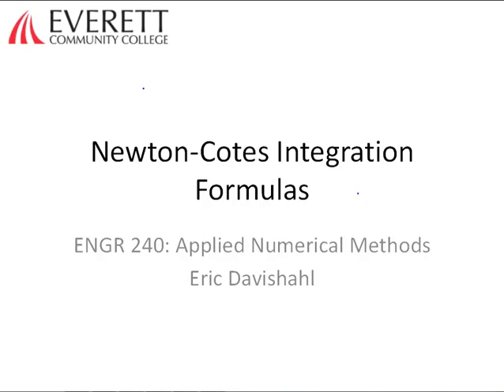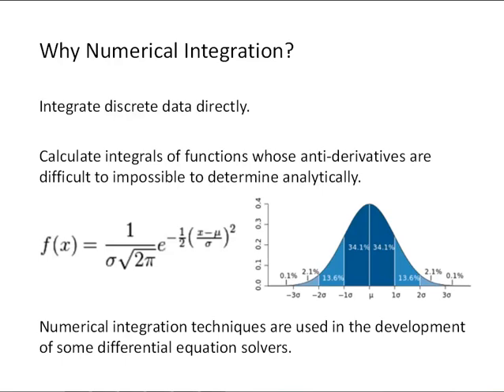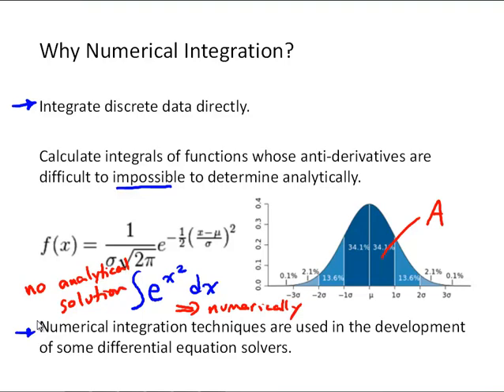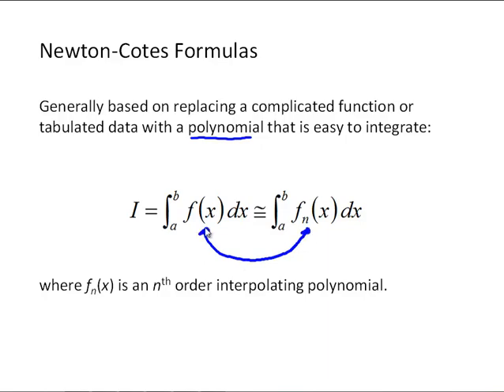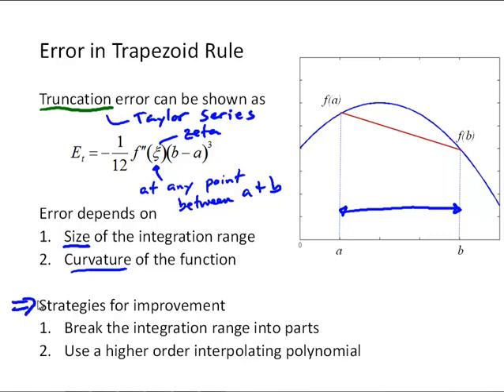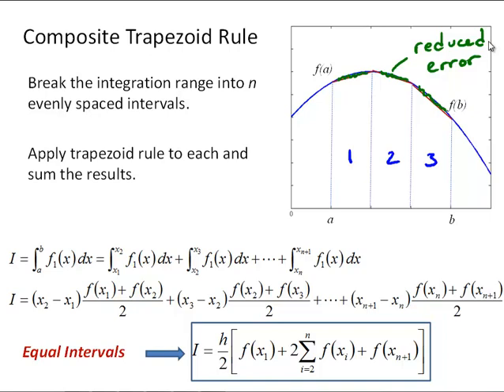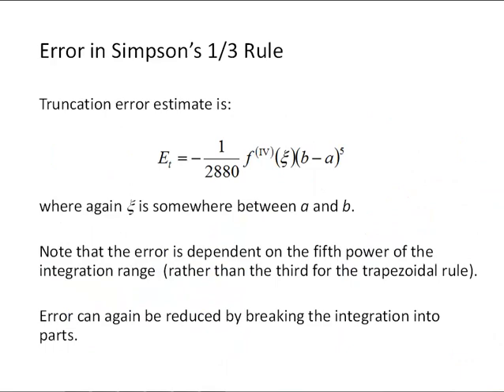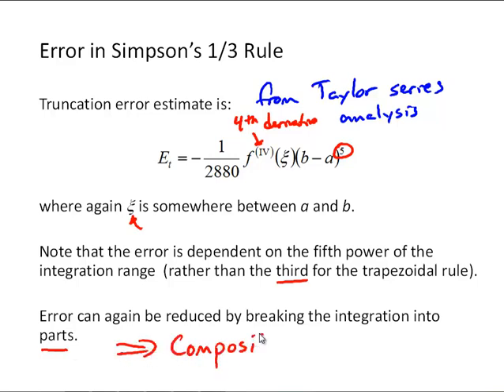NM7-4 Newton Cotes Integration